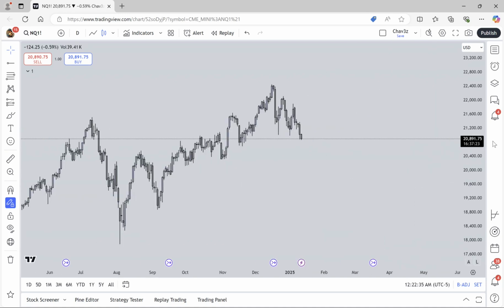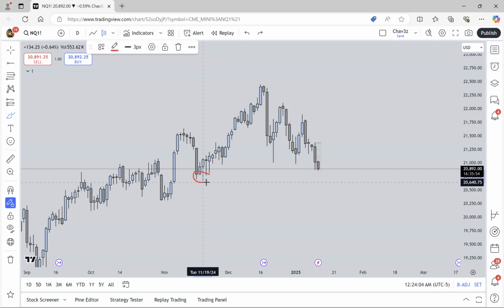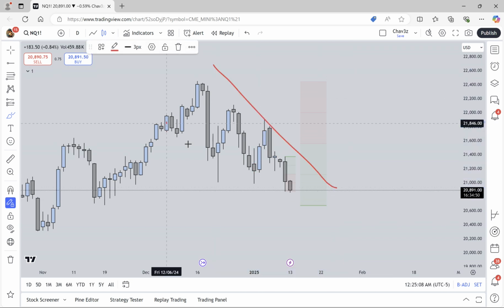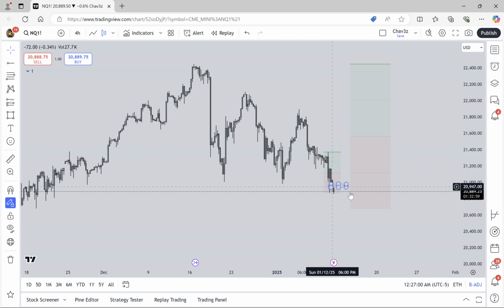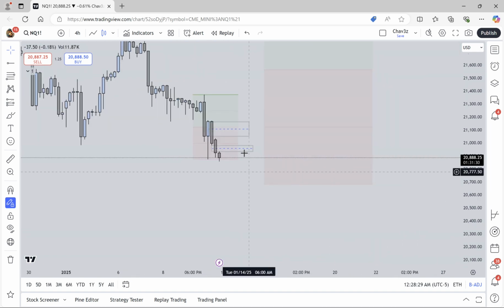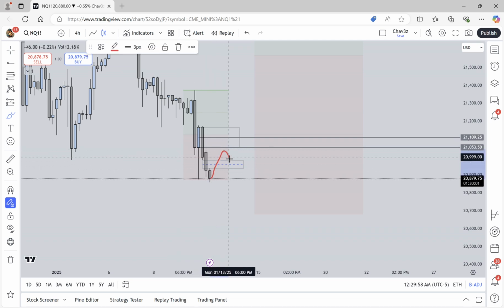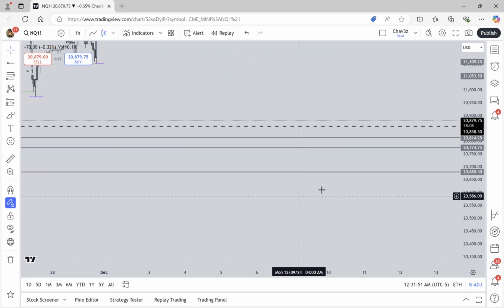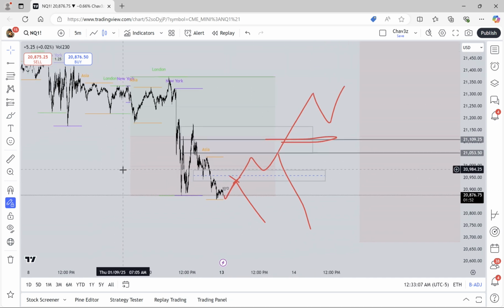1 13 25 narratives